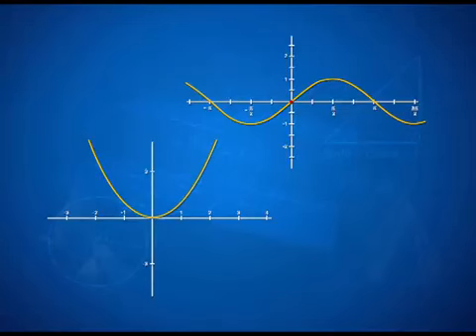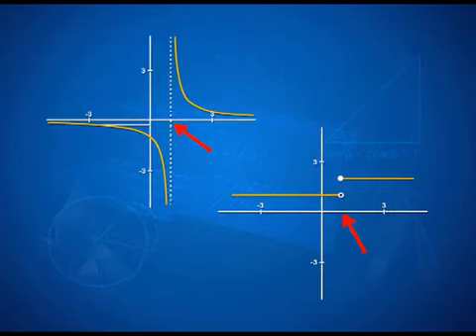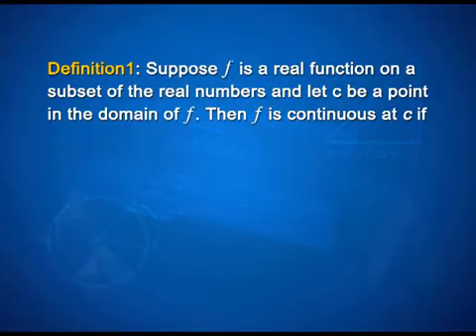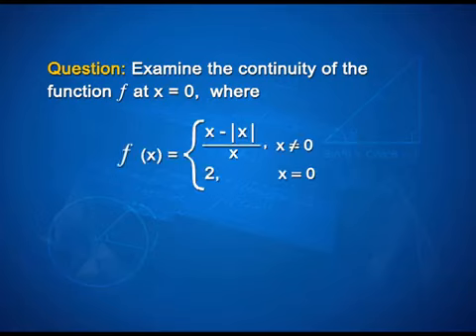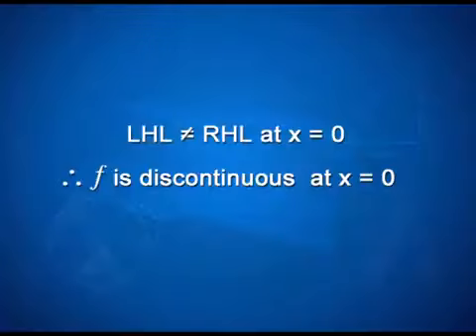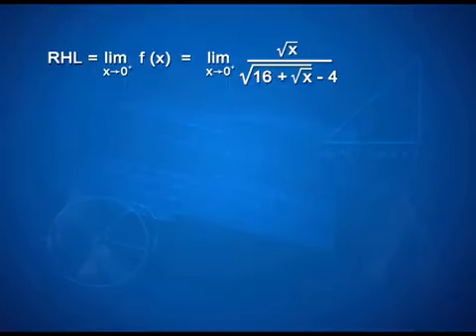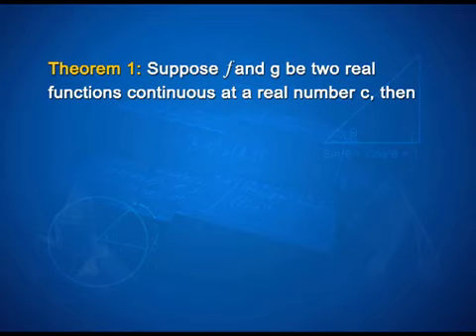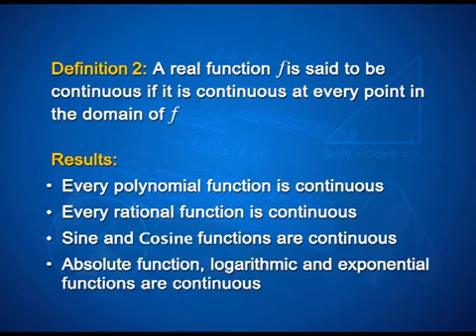NCERT / CBSE Class 12 Mathematics - Continuity and differentiability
Mathematics ( गणित  )
Continuity and differentiability ( सांतत्य और अवकलनीयता )